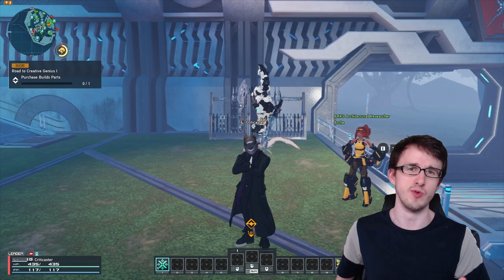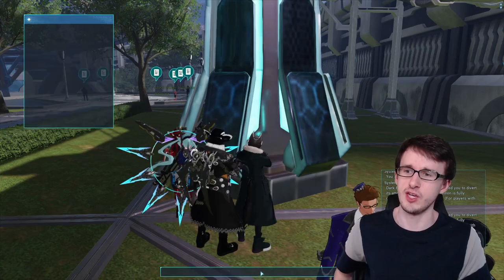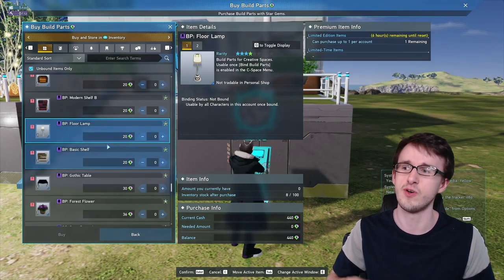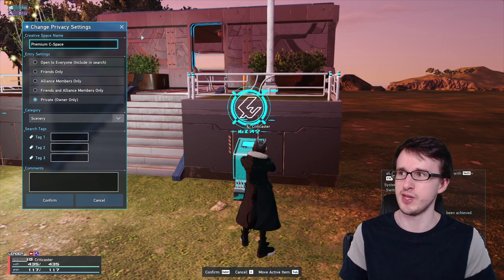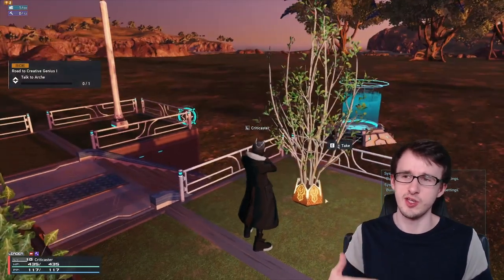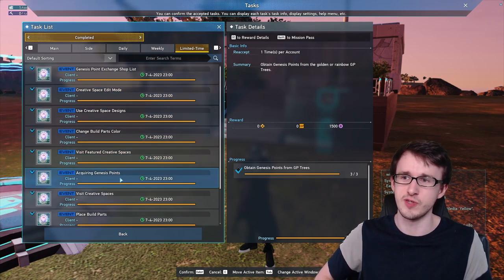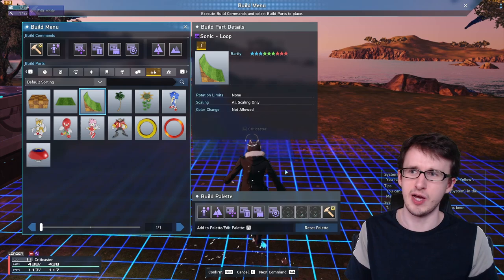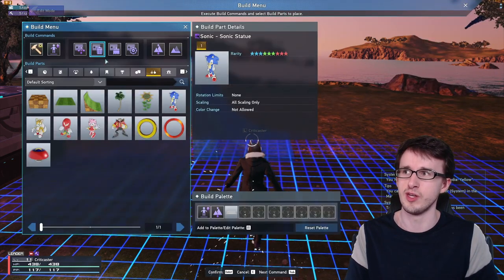[PSO2:NGS] Creative Spaces Comprehensive Guide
A Comprehensive Beginners Guide to Creative Spaces in Phantasy Star Online 2: New Genesis

🕘Timestamps:
00:00 Creative Spaces
00:26 How to Unlock
01:14 Entering a Space
02:21 How to Get Build Parts
04:43 Creative Space Settings
05:41 Reset the Area
06:30 Edit Permissions
06:56 Return Play Parts to Original State
07:19 All About Genesis Points
11:04 Edit Mode
13:26 Placing Build Parts
15:36 Extra Build Options
16:57 Move Tool
18:20 Remove Tool
18:48 Paint Tool
19:46 Settings Tool
22:50 Connect/Function System
26:03 Limitations
27:29 Terraforming Tools
28:57 Blueprints and Designs
33:24 Getting Other Players' Designs
35:55 Emperappy Statue
36:28 Looking Forward to Seeing Your Spaces!